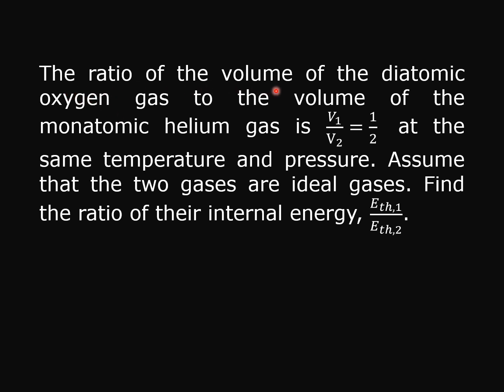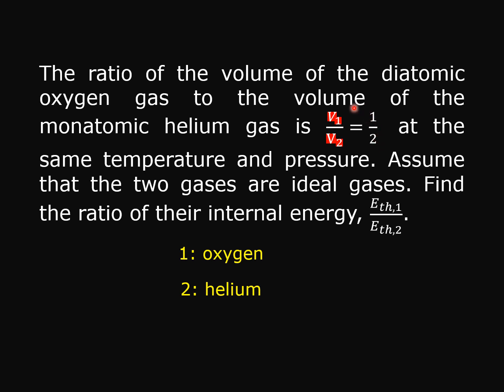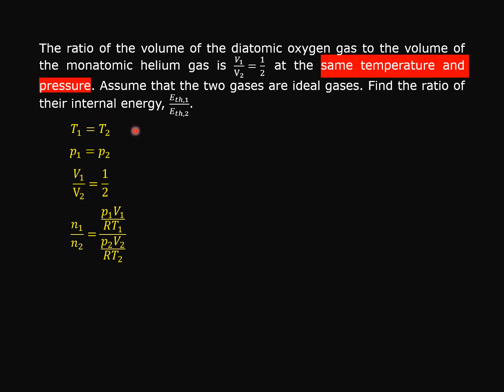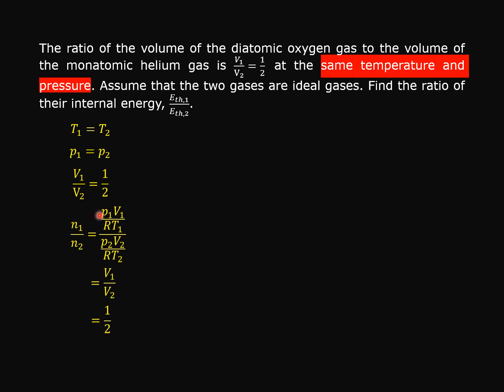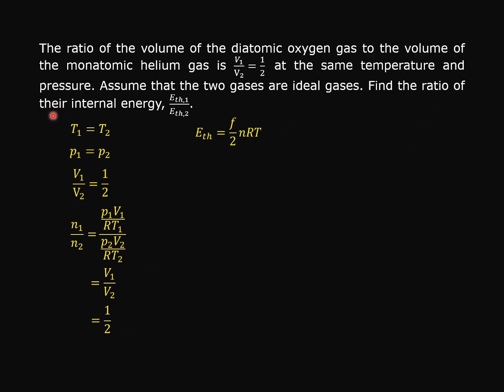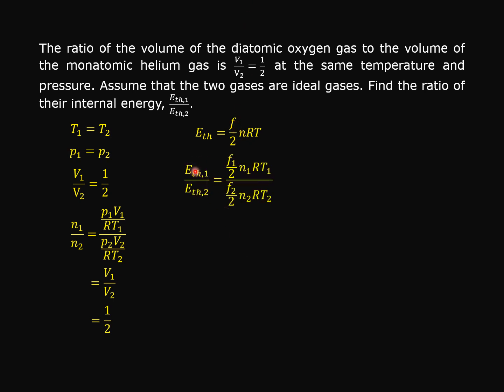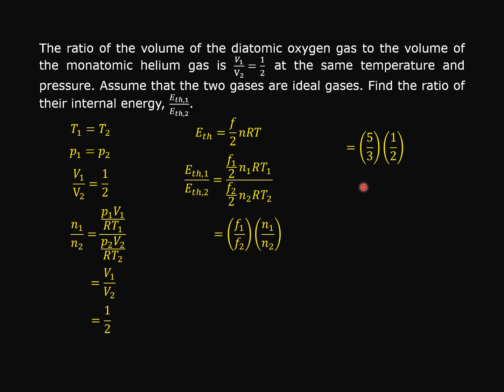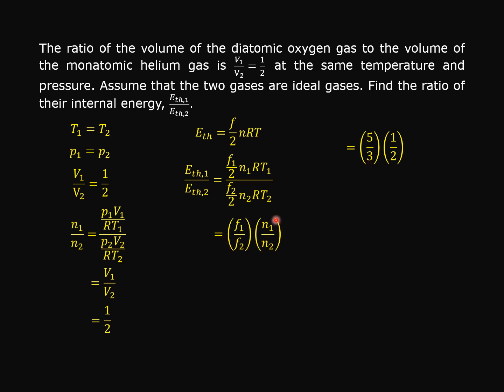First Law of Thermodynamics 009 | Ratio | Internal Energy | Oxygen | Helium